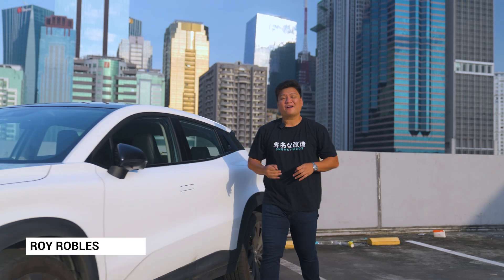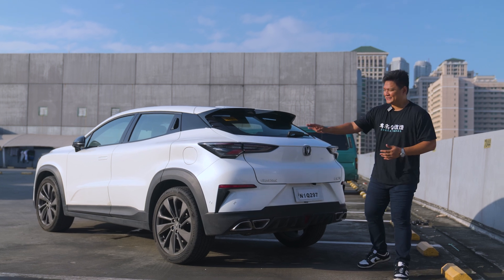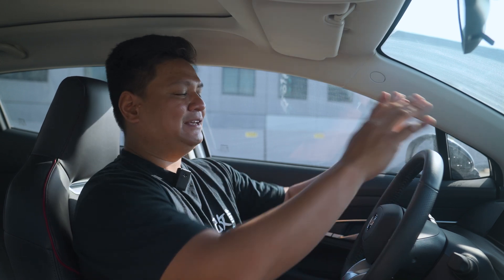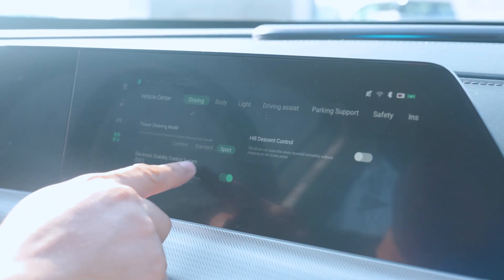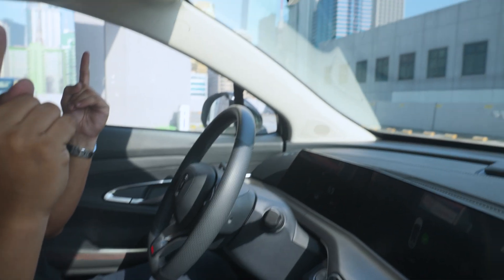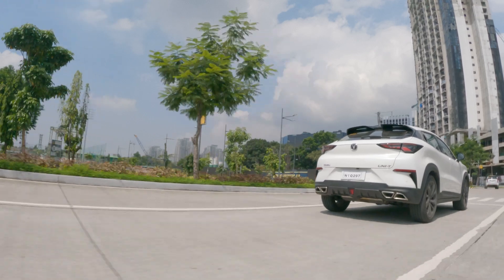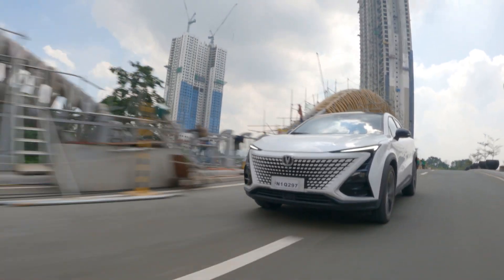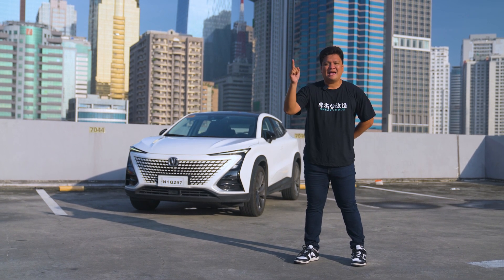2023 Changan UNI-T Review | Zigwheels.Ph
The Changan UNI-T has a unique name and an even more unique look but does its features and drive match how much it can turn heads? And is that price tag alright for the segment? Check out our Review of this very stylish SUV and let us know what you think!

00:00 Intro
00:19 Exterior
03:54 Interior
07:05 DVR and Self-Parking Test
08:39 Rear Seat Test
10:00 Driving Impressions
11:10 Fuel Economy and Safety Features
13:24 Pricing and Final Thoughts
14:44 Outro